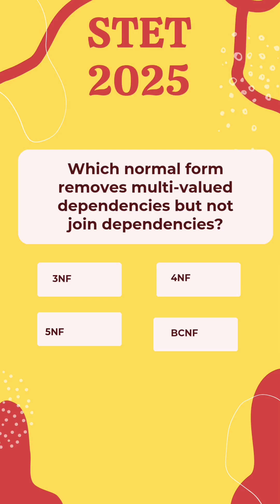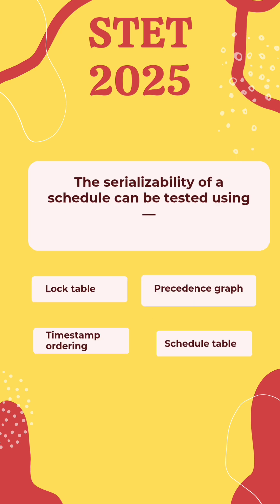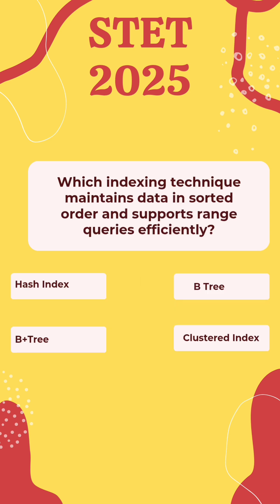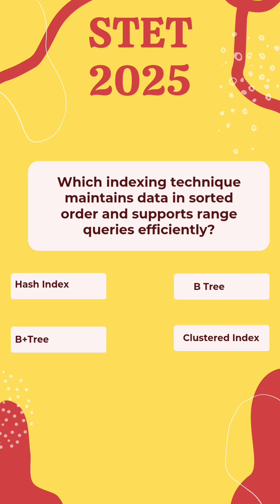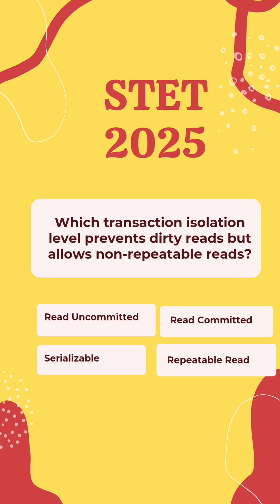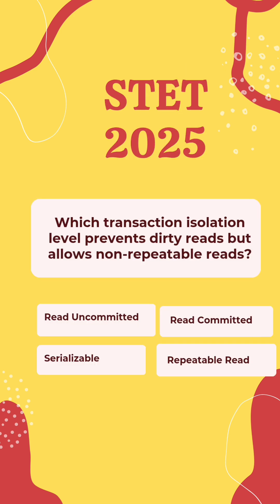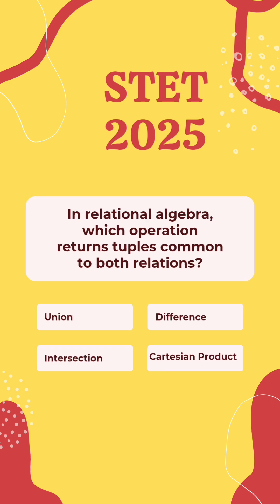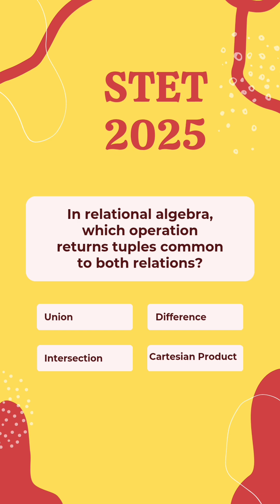dbms k ye questions solve kiye ??stet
Top 5 DBMS MCQs for STET 2025!
Test your knowledge of Database Management System in just 60 seconds 💻
These are the most tricky & important DBMS questions for STET / CTET / TGT / PGT / GATE CS aspirants.
Comment your score below 👇 and challenge your friends!

📘 Topics Covered:

Normalization (3NF, 4NF, 5NF)

Transaction & Serializability

B+ Tree Indexing

Isolation Levels

Relational Algebra

🎯 Daily Quiz = Daily Improvement 💪
Watch, Learn & Revise for STET 2025 Exam!